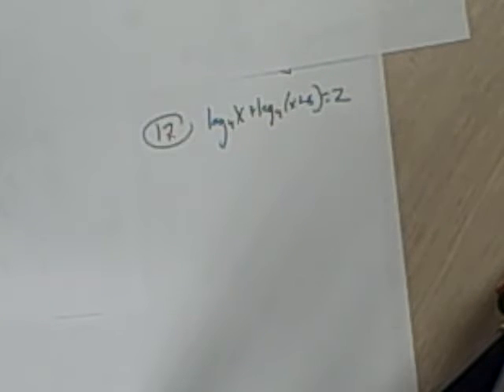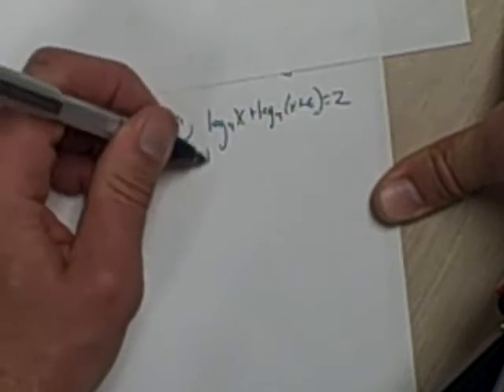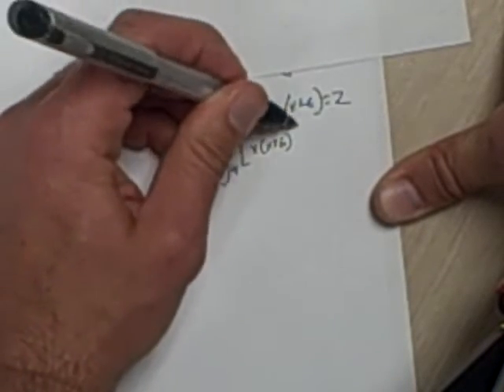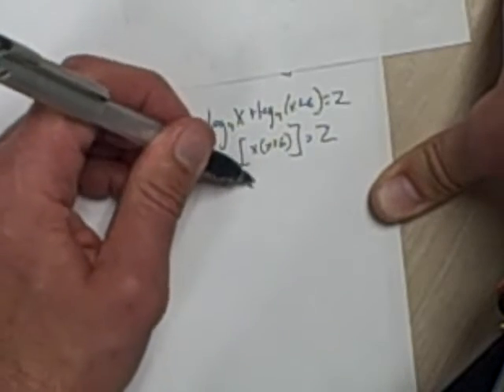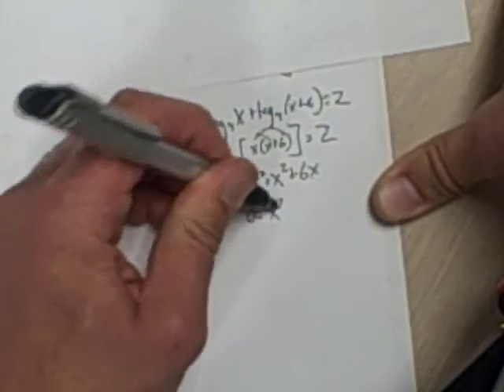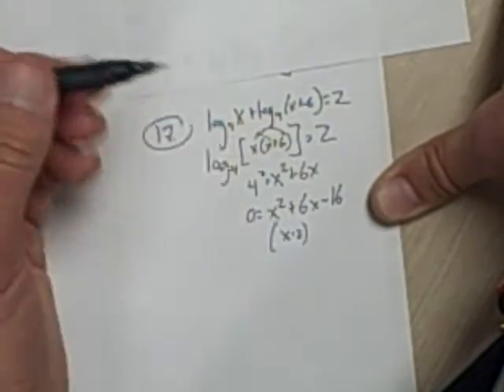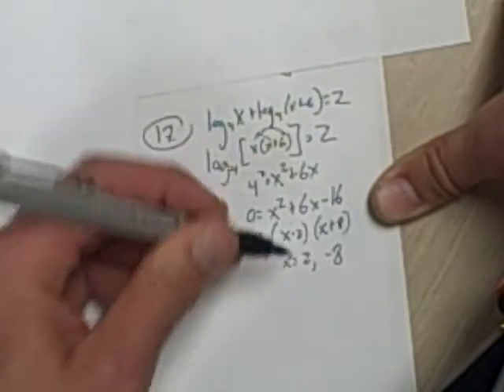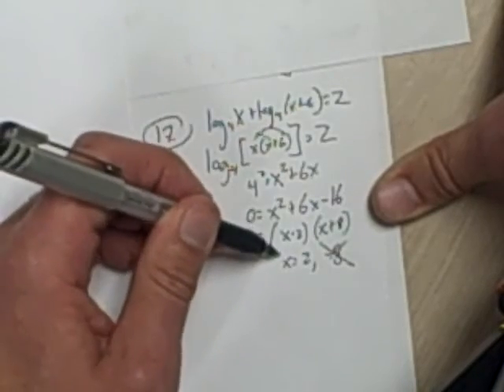math99 test 3 prob 17